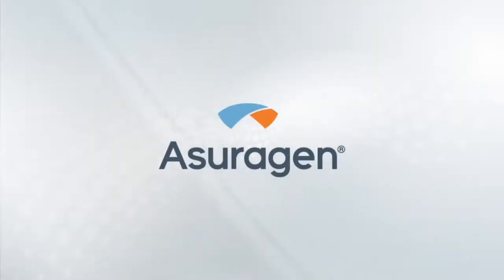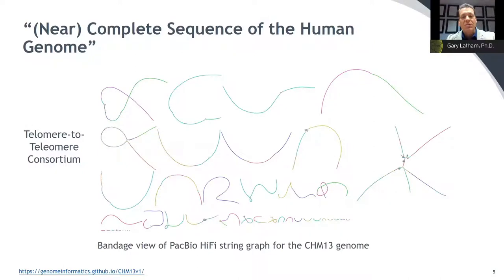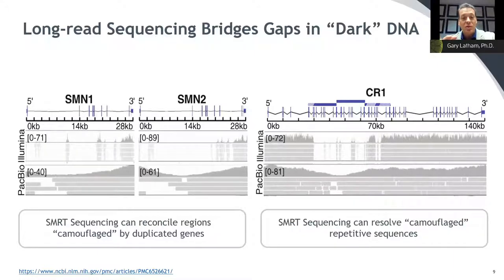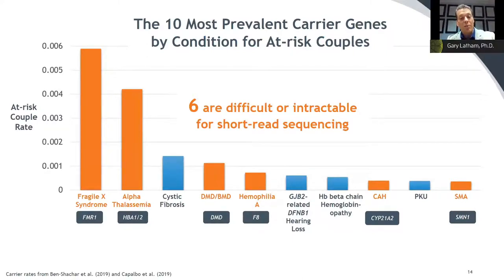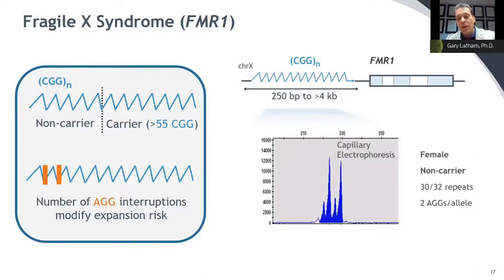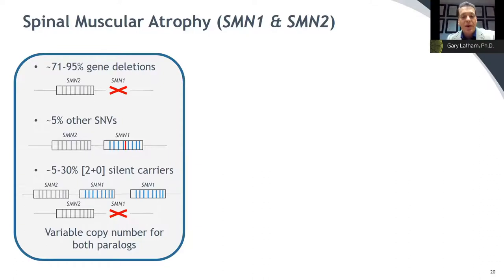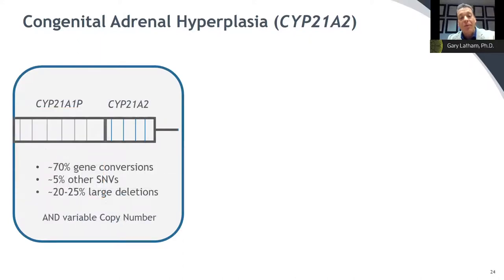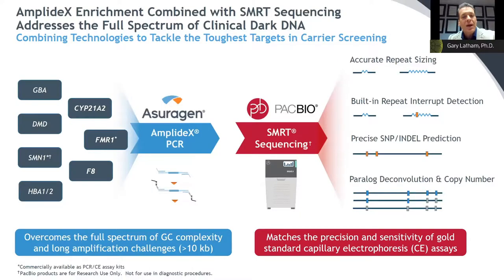Long-range PCR & long-read sequencing: Tandem technologies for tackling genes in carrier screening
In this PacBio Virtual Global Summit 2020 presentation, Gary Latham of Asuragen shares how high-prevalence carrier genes associated with disorders such as Fragile X Syndrome, SMA, and Hemophilia include GC-rich repeats, complex structural variants, and/or pseudogenes can derail conventional sequencing methods. Latham reviews these challenges and presents a solution that integrates novel PCR chemistry with SMRT Sequencing to create a unified workflow for carrier screening.